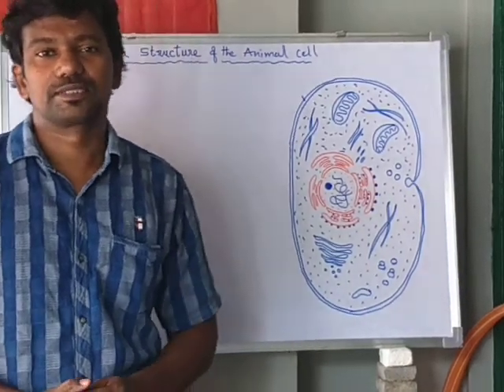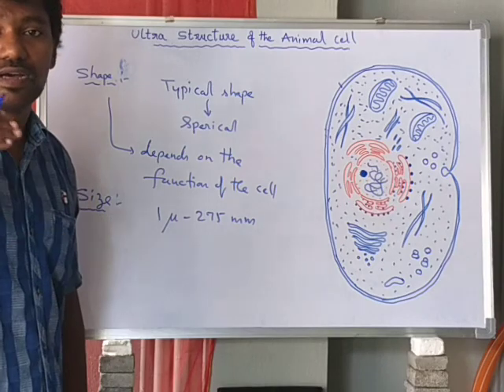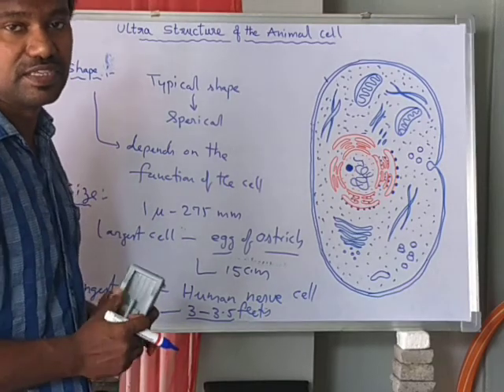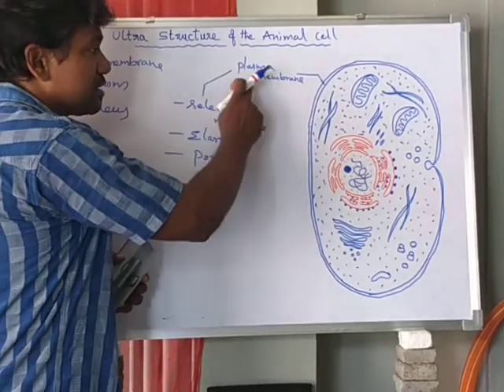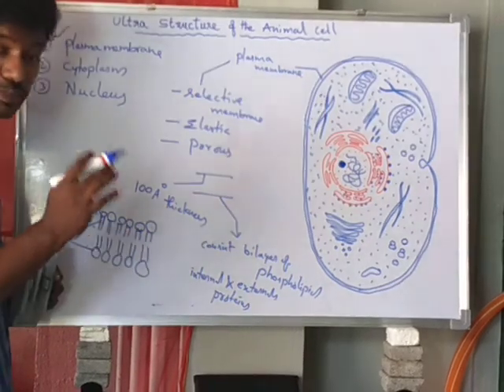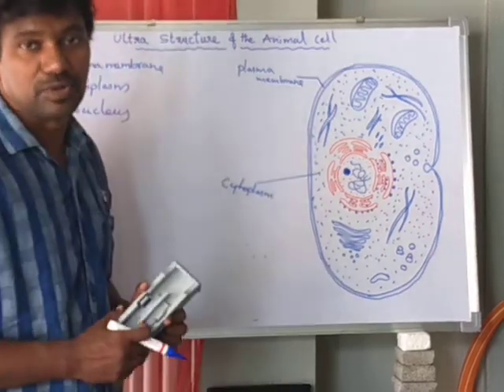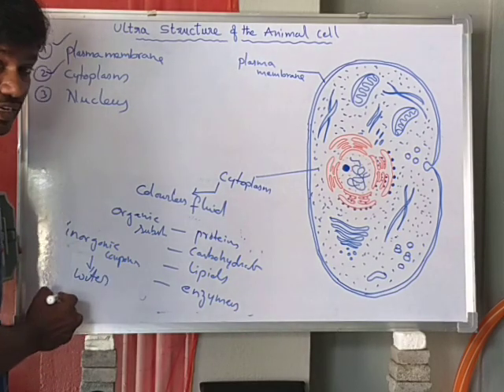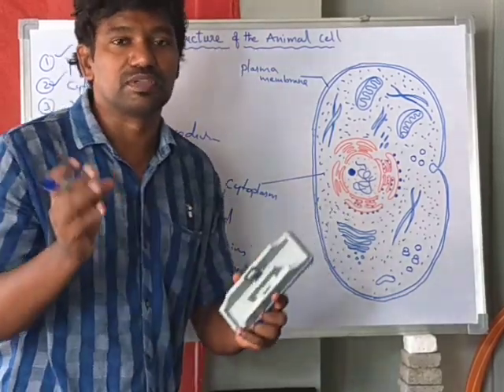Prism degree college,narasannapeta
Zoology sem-3(structure of animal cell)part -1